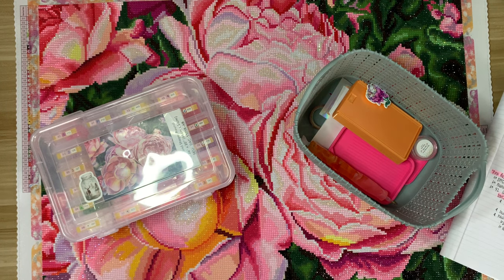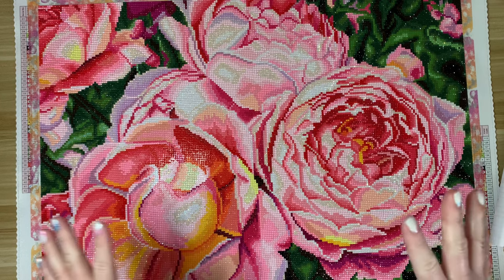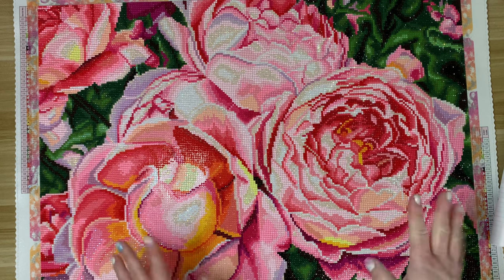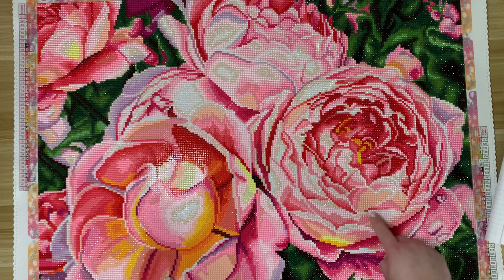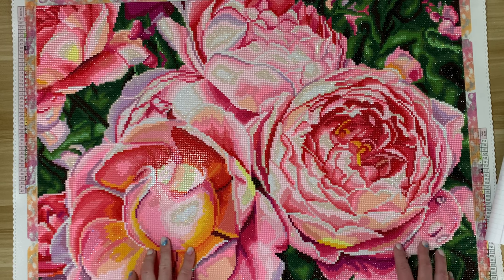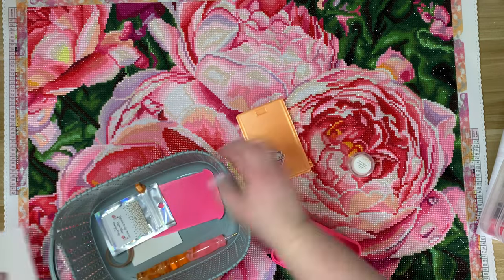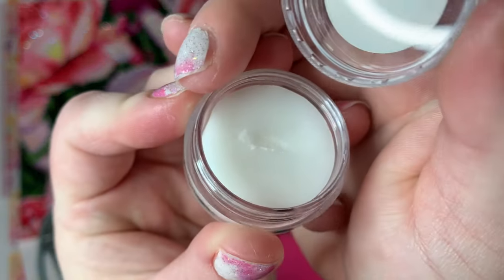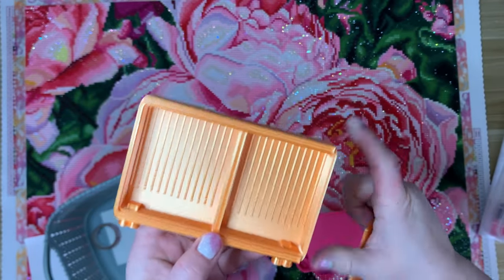Diamond Painting Post Review ll "Pink Roses" from Diamond Art Club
This kit is easily in my top ten of favorite finishes! Do you love this one as much as I do?